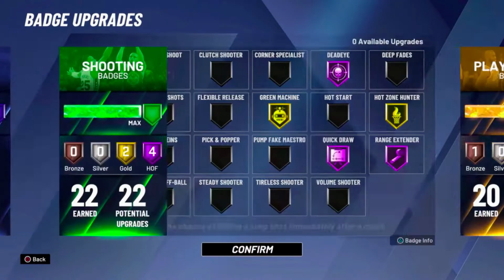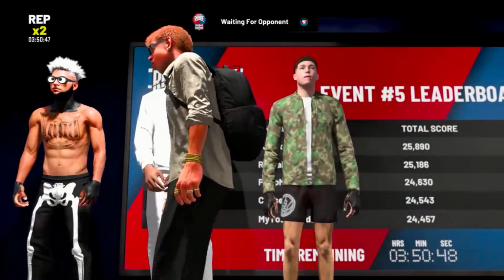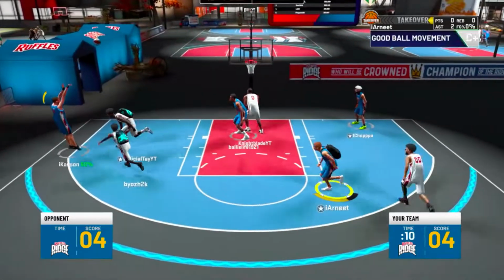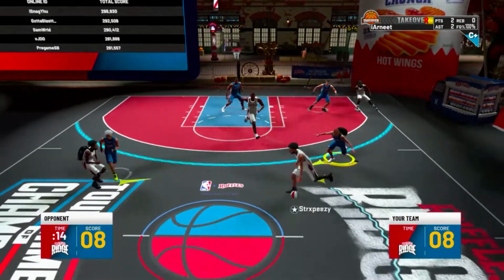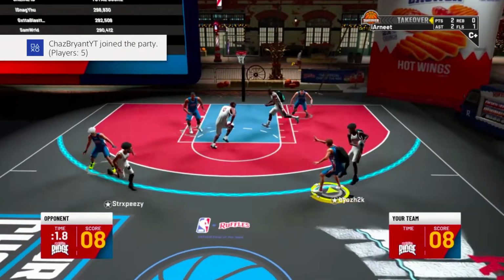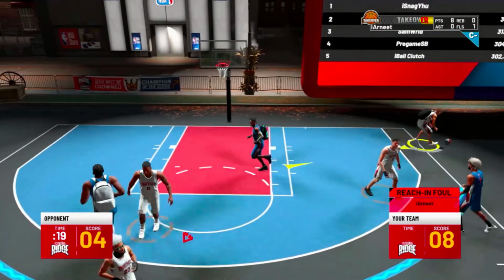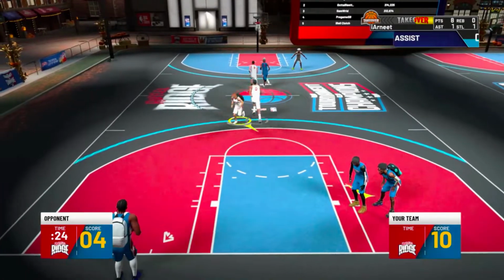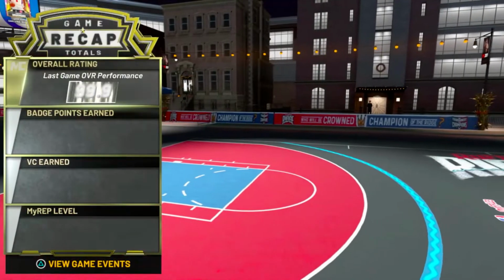I FINALLY decided to play the RUFFLES EVENT in NBA 2K20... I couldn't miss! BEST BUILD NBA 2K20!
I finally decided to take my 99 overall build to the Ruffles event. I COULDN'T MISS lol!
MY INFO!
PSN: iArneet /ADD me if you can shoot and play defense!